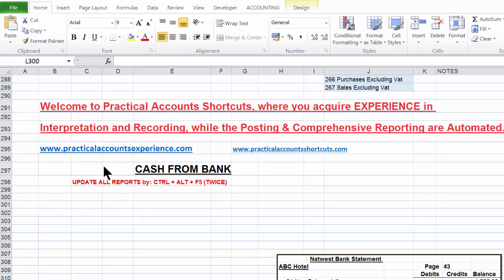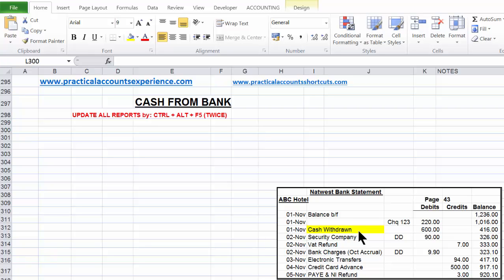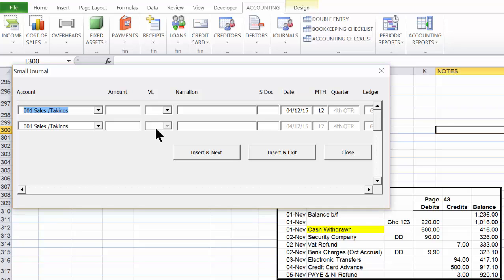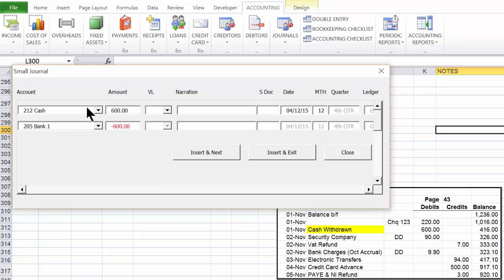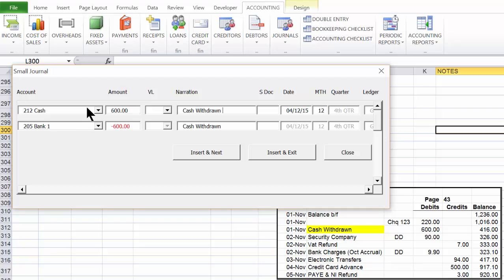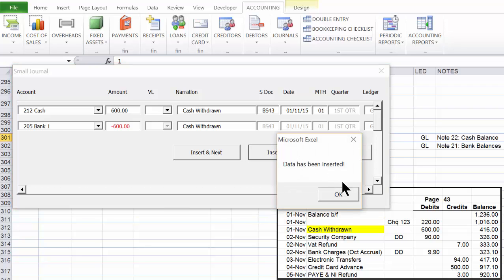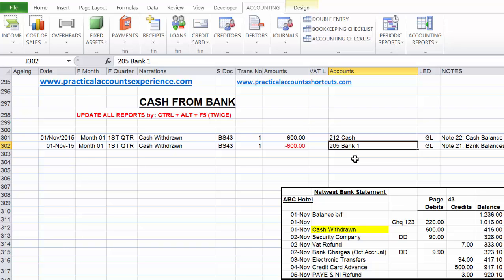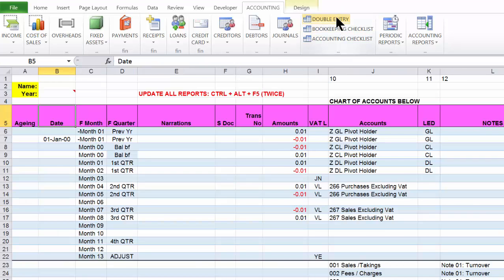Cash Withdrawn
How to record Cash Withdrawn